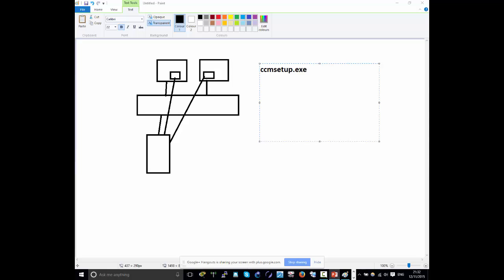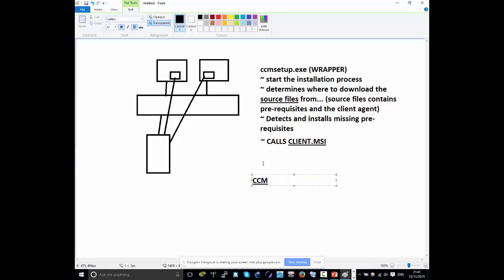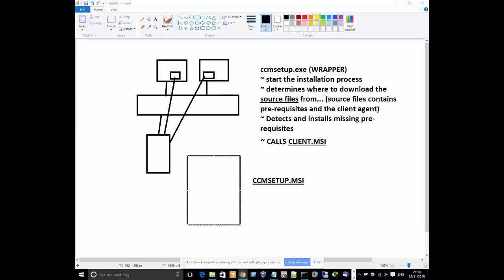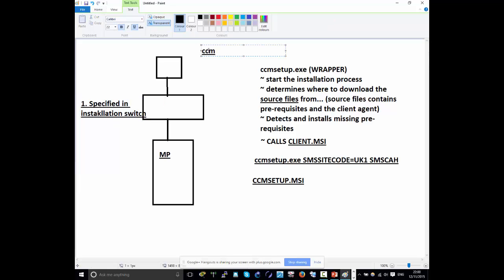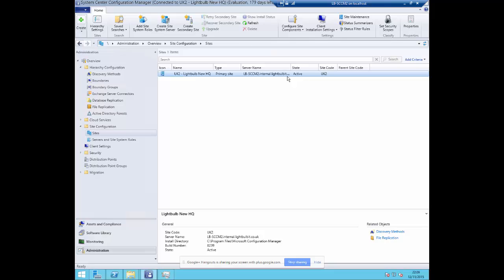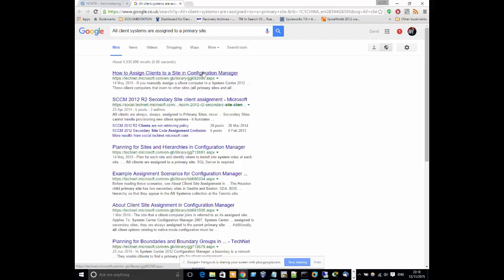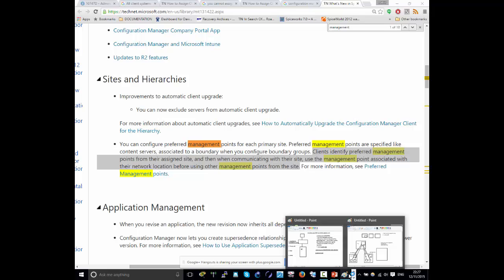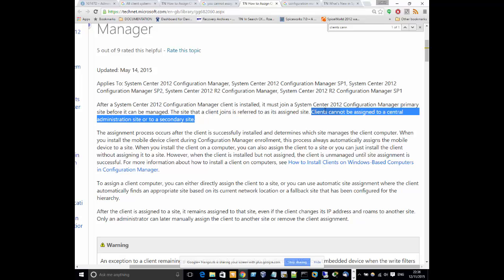70-243: Hangout 8 - SCCM Client Installation Review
In this hangout, we ended up going over the SCCM client installation process, what happens when we run ccmsetup.exe, differences between ccmsetup.exe and ccmsetup.msi, site assignment and management point location